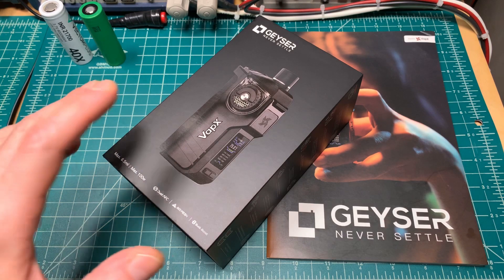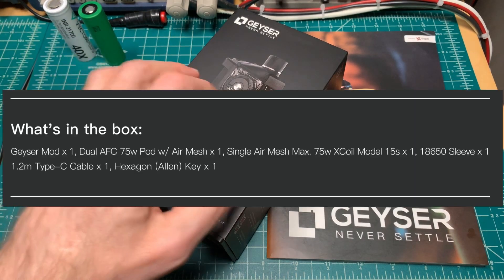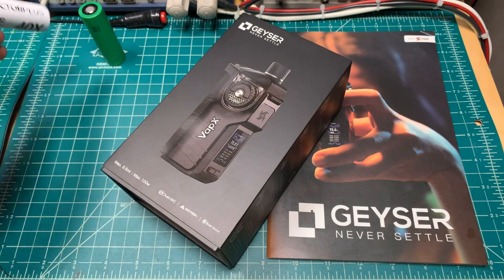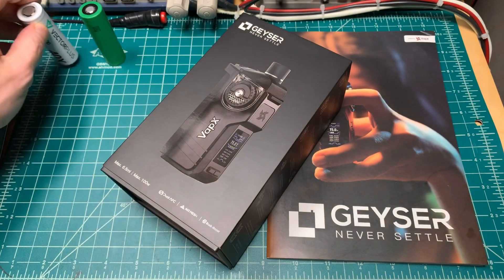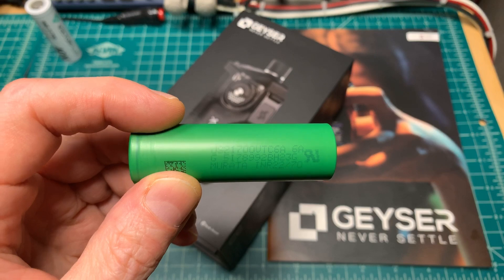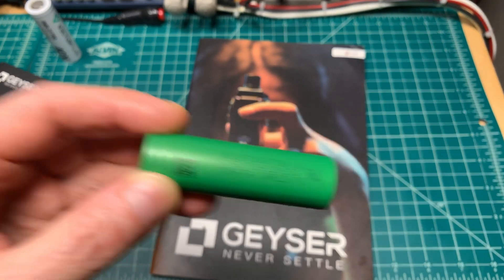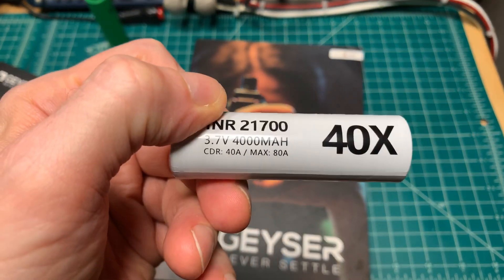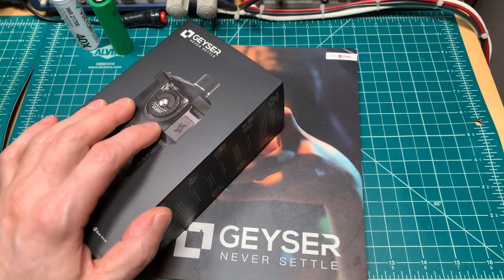Minding Your mAhs Ep038 – VapX Geyser battery not in first shipment, VapX says it’s a Murata/Sony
There are two versions of the VapX Geyser kit. Make sure you know which one you are buying! VapX says the VectorPlus battery is a Murata/Sony. More info in the video.

I want to do this full time! If you feel what I do is worth a couple dollars a month and you would like early access to battery availability, battery and charger testing and news, and a say in what I test, then please consider becoming a Patreon patron and supporting my testing efforts

My blog at ECF has everything. Please check there first.

Ultimate Level:
N-Power Energy Limited

Unobtanium Level:
18650.UK
18650BatteryStore
Ecoluxshop
Fogstar
Hawke’s Bay Vapour
Liion Wholesale
RTD Vapor
TwistedMesses
VapCell
Vapoureyes

And all my Platinum, and Gold Level patrons!